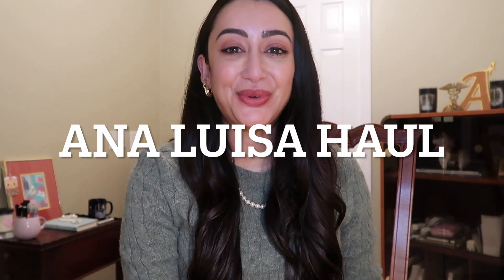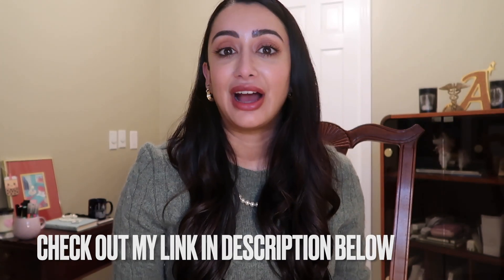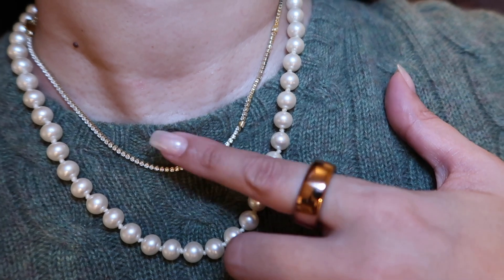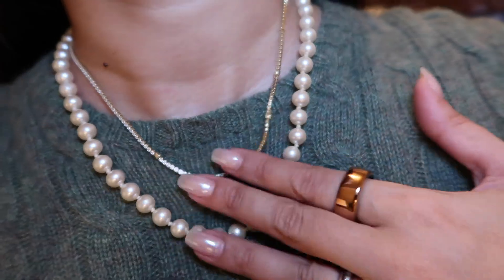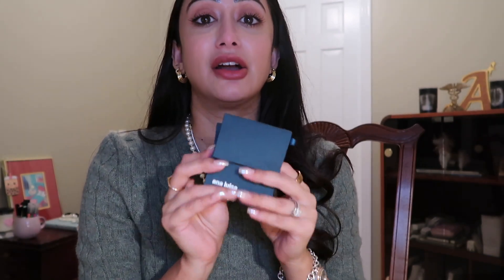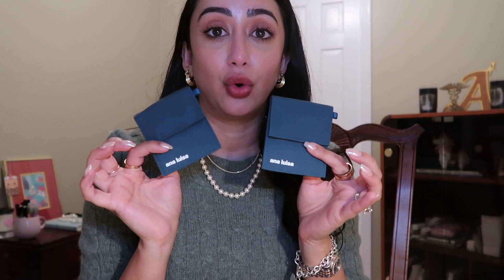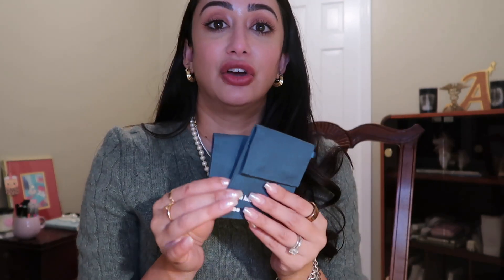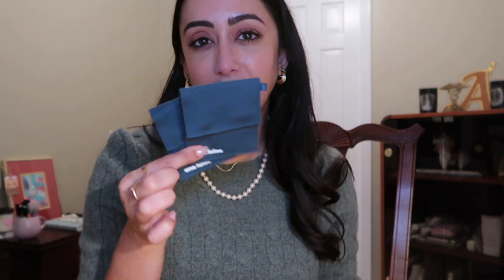Ana Luisa Haul ❤️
Earring 1 chunky hoop: Liana
Earring 2 Diamonte and solid gold wave hoops: Eliana
Necklace: Rue

If you are like me and don’t want to lug heavy household items to your house/apt use Grove Collaborative! They will send all the items to your door- they give offers and freebies ALL THE TIME. You can even set it up to have them sent whenever you want and as often as you wish. All brands you know (Mrs. Meijers, Method, Caldrea, etc.) and their own home accessories are so darling.
I am honestly SO obsessed with this company and I know you will love it just as much!